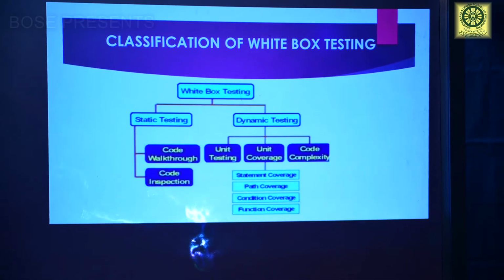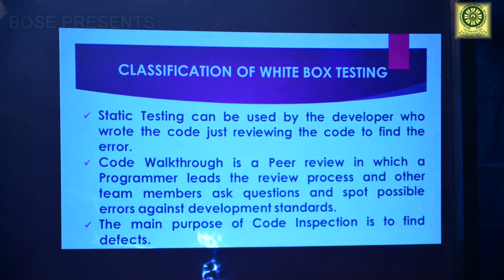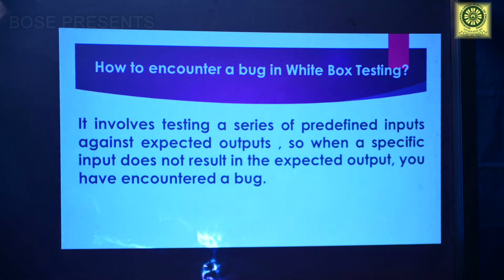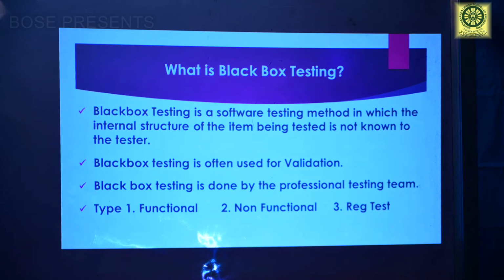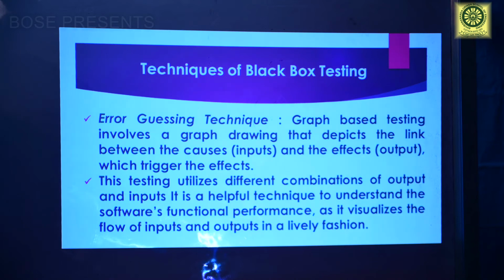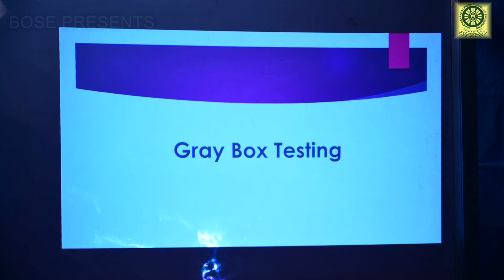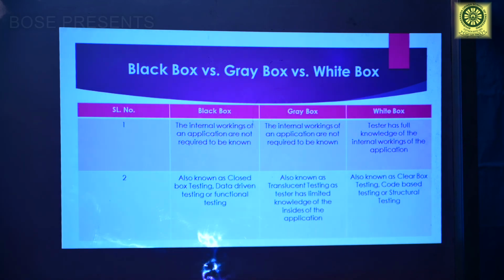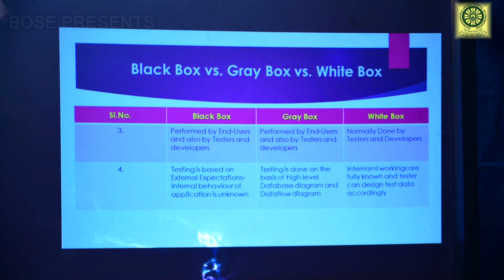White Box,Black Box,Gray Box Testing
By Debasis Nanda,BOSE college e education